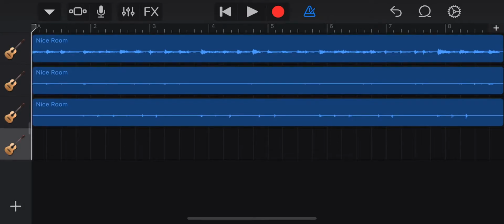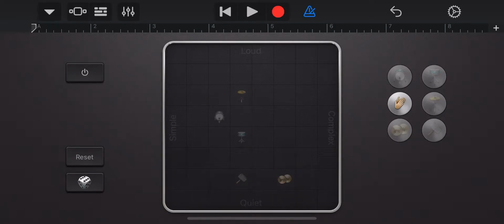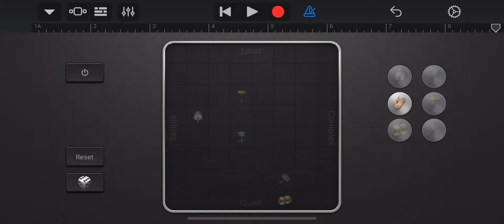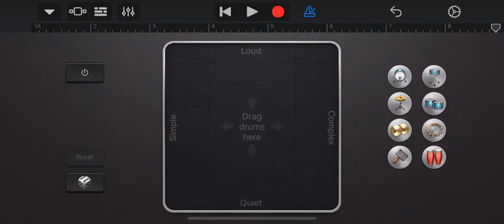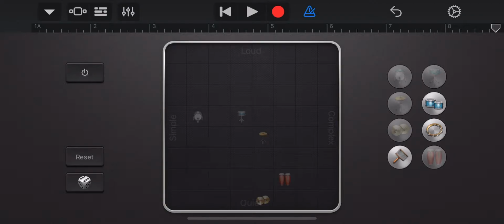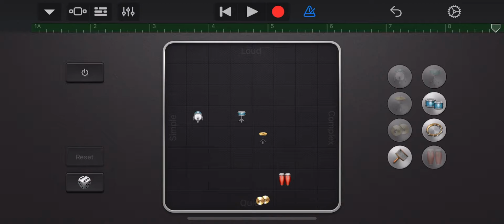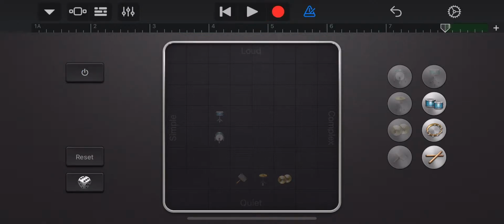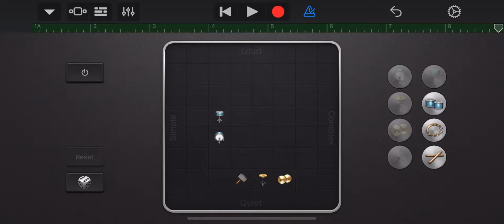How to create a beat and record using the Smart Drummer feature on GarageBand for IOS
Hope you like my guitar tracks! Using the Smart drummer feature is really helpful for people who are first time song writers, it’s easy to use and fun! You can change the style of drum playing from simple to complex, the feature has a couple of different drum sounds. This video will walk you through how to make a beat and record with the Smart drummer feature. Enjoy!